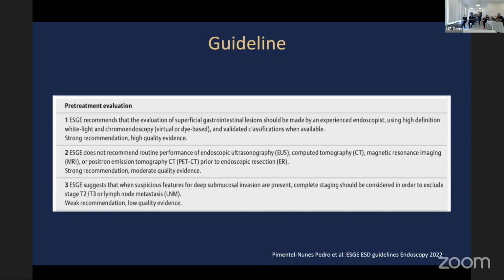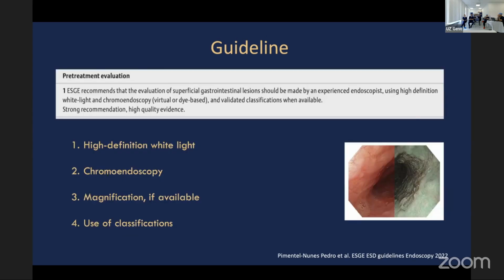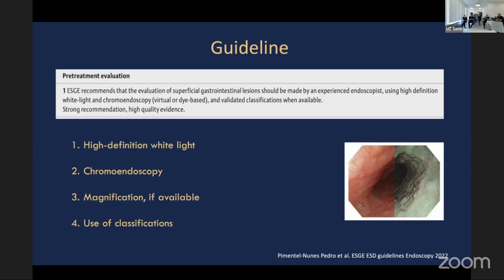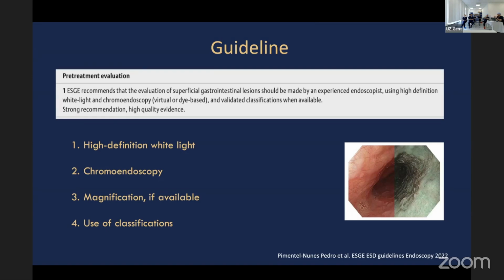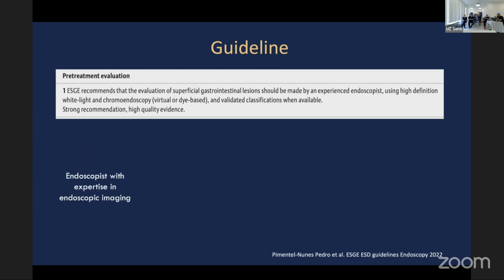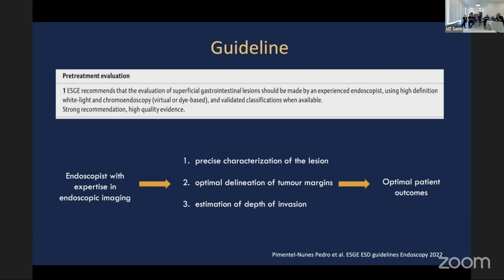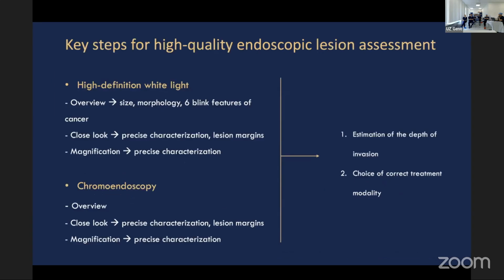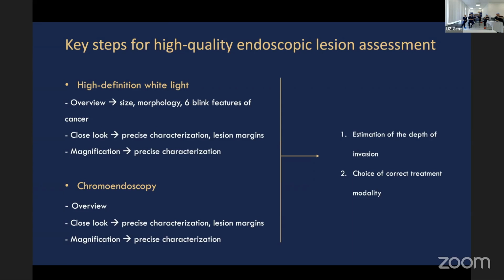ESGE Guidelines - Part 1 - Endoscopic Submucosal Dissection (ESD) 2024 (Taster Video)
This video is part of a GIEQs Course - Endoscopic Submucosal Dissection (ESD) 2024. This video is 3 minutes and 47 second preview. The original video is 9 minutes and 58 seconds long.

Content
Learn about ESD and POEM procedures following ESG guidelines.